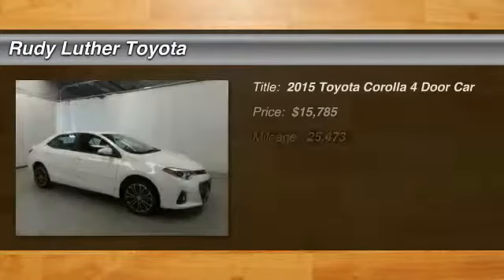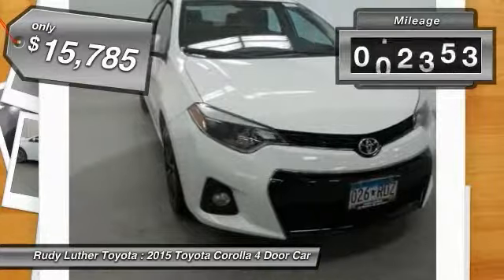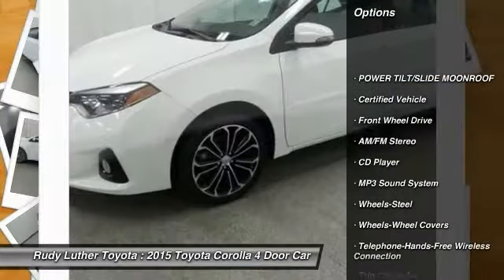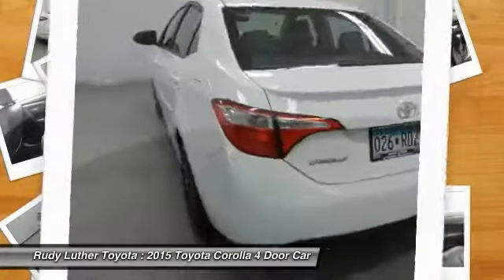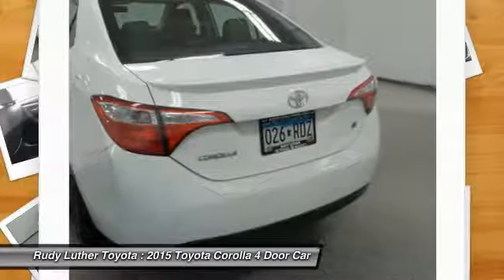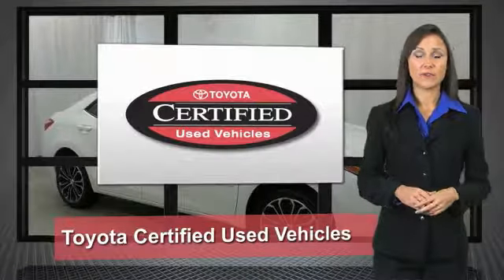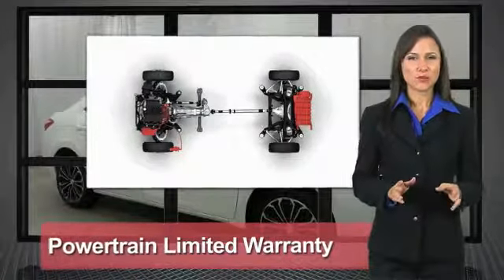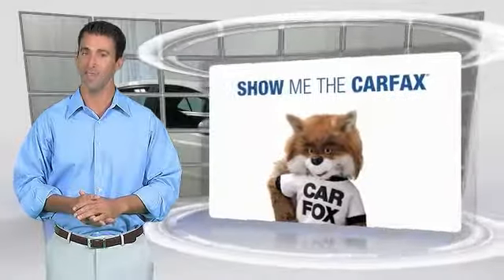2015 Toyota Corolla Golden Valley,Minneapolis,Bloomington,MN 180094A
2015 Toyota Corolla S Plus

PRICED TO MOVE $1,500 below Kelley Blue Book!, FUEL EFFICIENT 37 MPG Hwy/29 MPG City! CARFAX 1-Owner, Toyota Certified, GREAT MILES 25,473! Super White exterior and Black interior. SEE MORE! KEY FEATURES INCLUDE: Corolla S Plus Model, Premium Wheels, Power Sunroof, Keyless Remote, Back Up Camera, Premium Sound w/Bluetooth Wireless Phone Connection, iPod/MP3 Input, CD PlayerVehicle Serviced Here: Service History Available, 2.9% financing available on Toyota Certified. See dealer for details. PURCHASE WITH CONFIDENCE: CARFAX 1-Owner Rates as low as 2.9% OAC. Toyota Certified 7YR/100K. PRICED TO MOVE $1,500 below Kelley Blue Book! FUEL EFFICIENT 37 MPG Hwy/29 MPG City! CARFAX 1-Owner, Toyota Certified, GREAT MILES 25,473! Super White exterior and Black interior. SEE MORE! VEHICLE REVIEWS: KBB.com's review says . the 5-passenger 2015 Toyota Corolla sedan continues to offer buyers a solid, dependable compact car delivering good fuel economy at an affordable price.. Great Gas Mileage: 37 MPG Hwy. PRICED TO MOVE: This Corolla is priced $1,500 below Kelley Blue Book. OUR OFFERINGS: Some of the used vehicles we offer for sale may be subject to unrepaired recalls for safety issues. You can check whether a vehicle is subject to open recalls for safety issues at safercar.gov Rudy Luther Toyota Scion has been selling and servicing Toyota vehicles since June 1977. We make price the easy part of your buying experience. We base our pricing on current market value. We call it the Luther Fair Value Price. We focus on giving you the information you need to make a well informed decision while making sure you have the best experience possible. Our customers told us that the most unpleasant aspect of buying a new vehicle was the negotiating process. So we changed it. Pricing analysis performed on 8/30/2017. Fuel economy calculations based on original manufacturer data for trim engine configuration. Please confirm the accuracy of the included equipment by